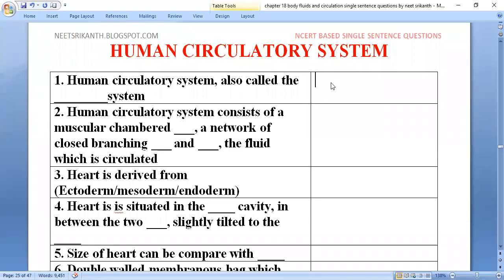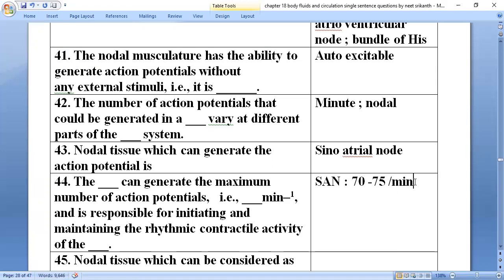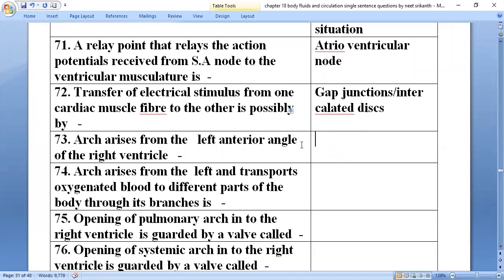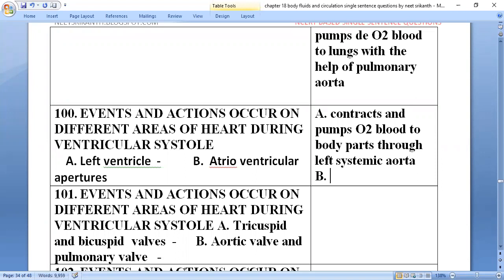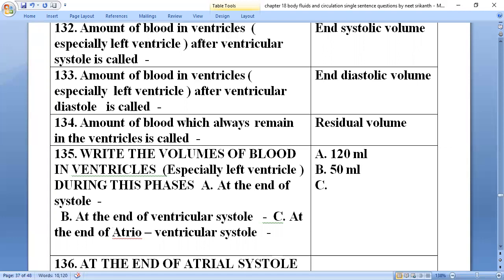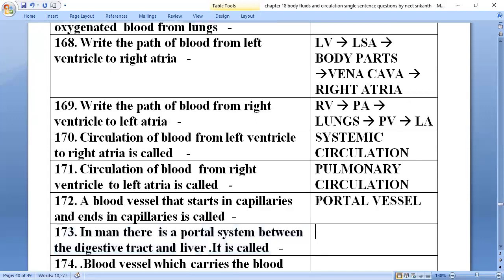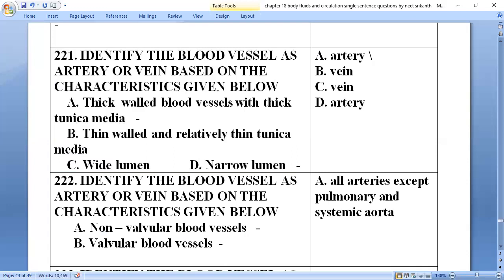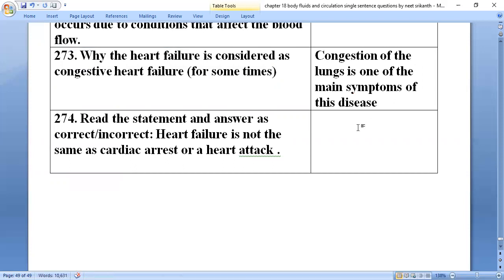5. Body fluids and circulation NCERT based single sentence questions part- 5